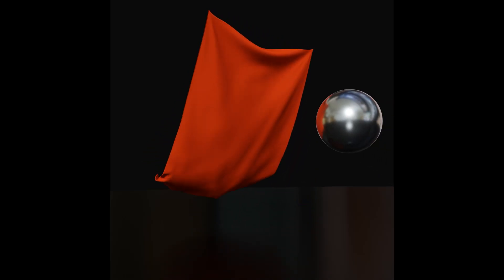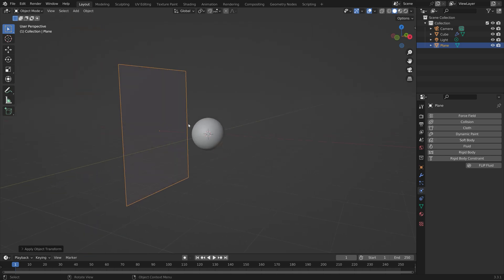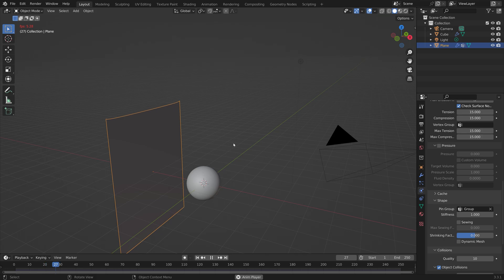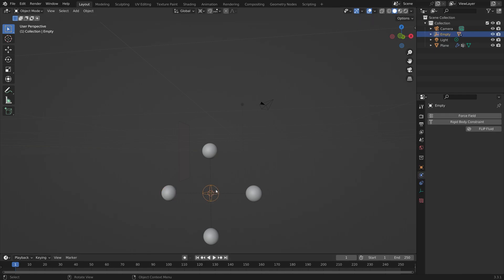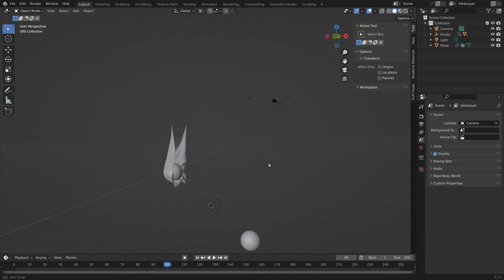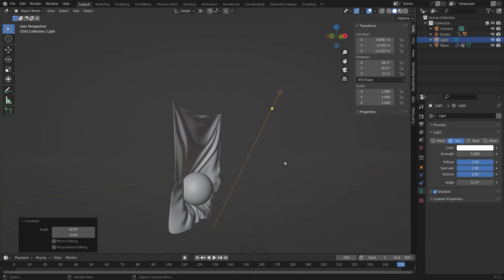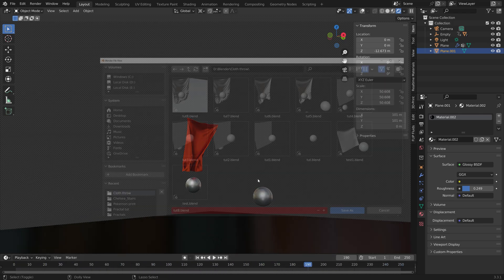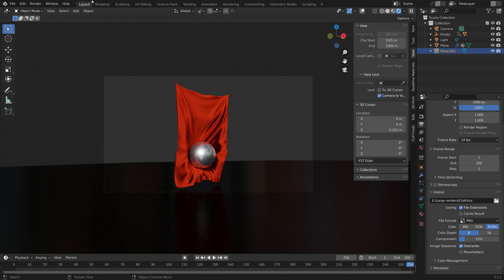[3.3] Blender Tutorial: Cloth Simulation With Moving Objects Collision Physics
Learn how to make moving objects affect cloth objects.